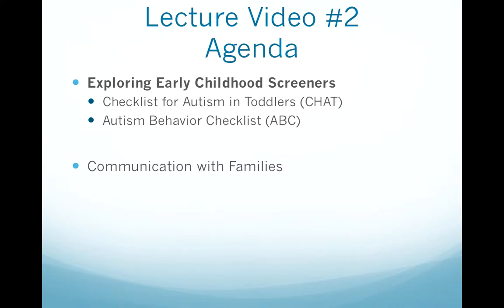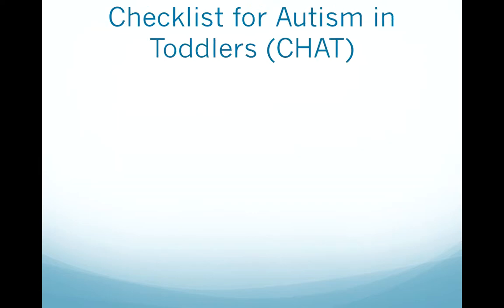Autism Screening and Early Education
SED 380: Teaching Students with Autism Spectrum Disorders
University of Maine Machias/ Orono